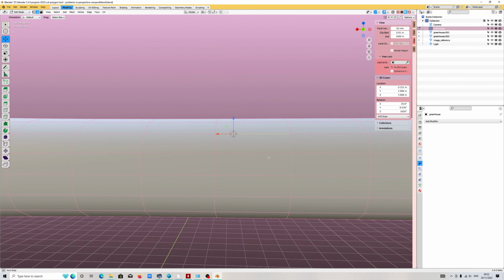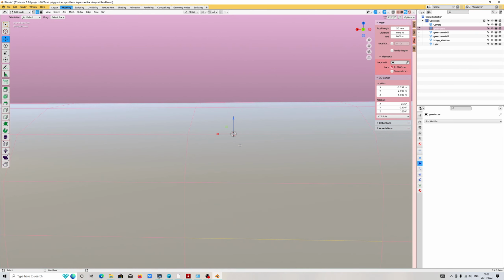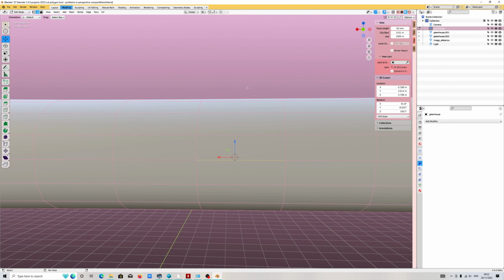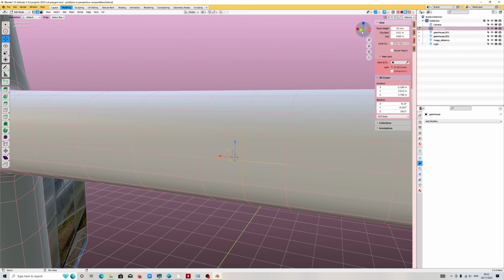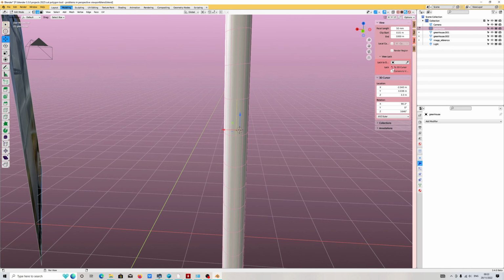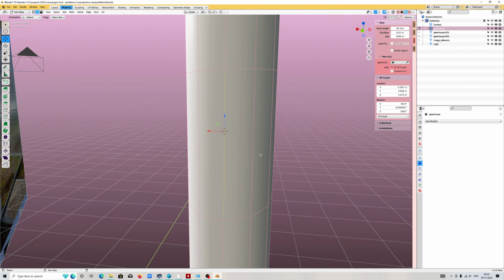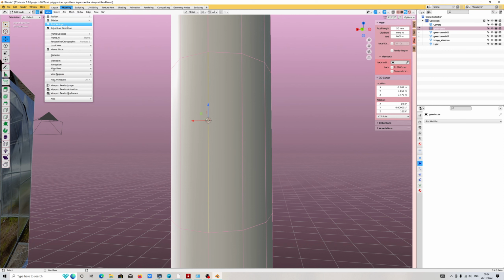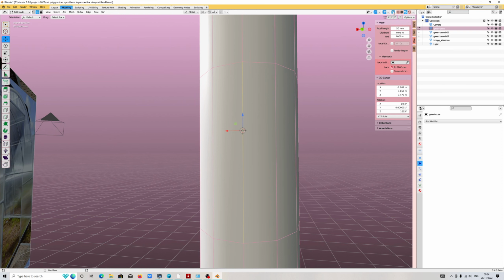Blender 3.4.0 - Knife cut tool error - fix - tutorial EN (2022) updated